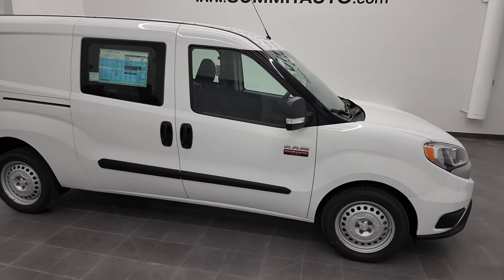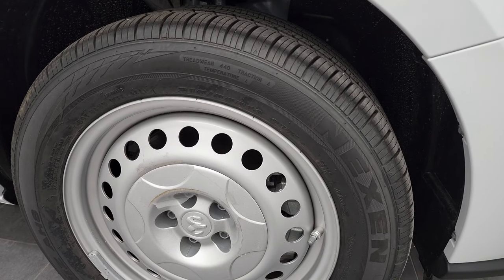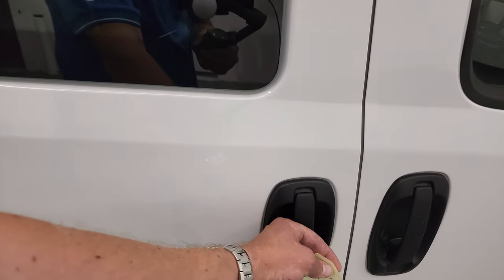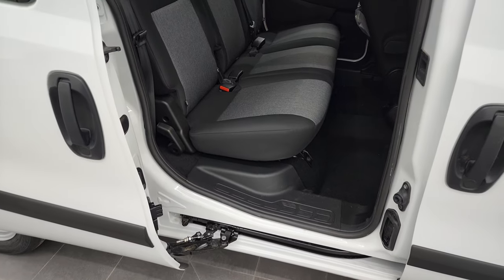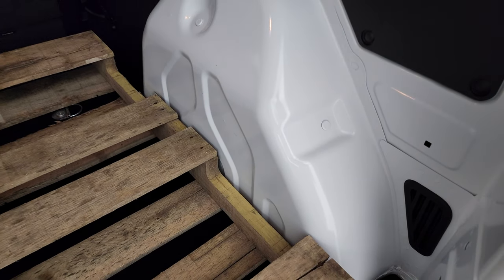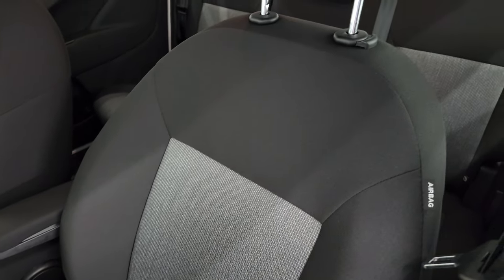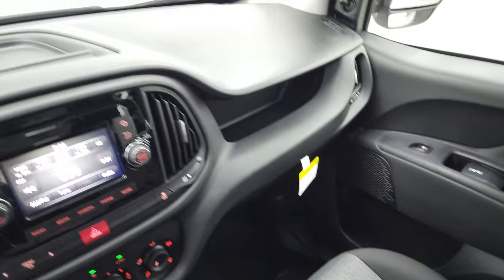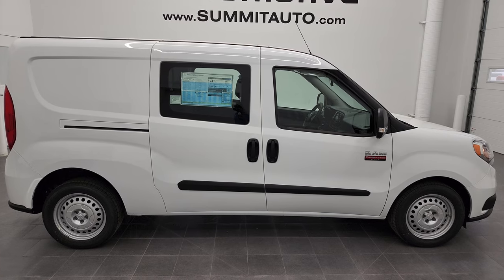2022 RAM PROMASTER CITY WAGON 4K WALKAROUND 22T72 SOLD!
This 2022 RAM PROMASTER CITY WAGON IN BRIGHT WHITE FOR SALE IN FOND DU LAC OSHKOSH WISCONSIN 54935 is the vehicle we did walk around review of today.

Thank you for checking out this video of this 2022 RAM PROMASTER CITY WAGON IN BRIGHT WHITE FOR SALE IN FOND DU LAC OSHKOSH WISCONSIN 54935

STOCK: 22T72
PRICE: $38,060
MILES: 12
MAKE: RAM
MODEL: PROMASTER CITY
VIN: ZFB636VP7N6V99271
LOCATION: FOND DU LAC OSHKOSH WISCONSIN, 54937 TRUCKS ON 41